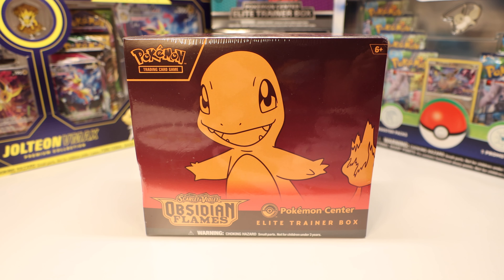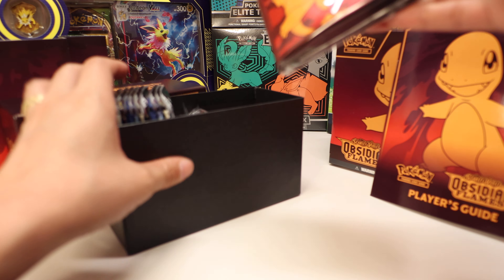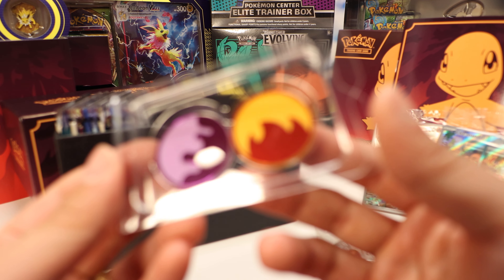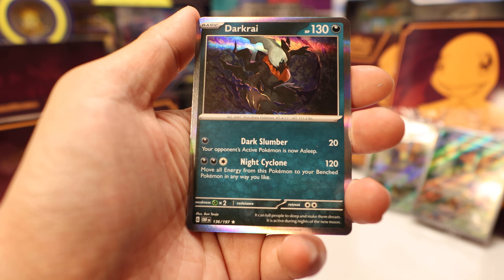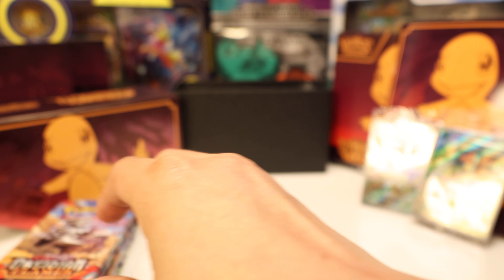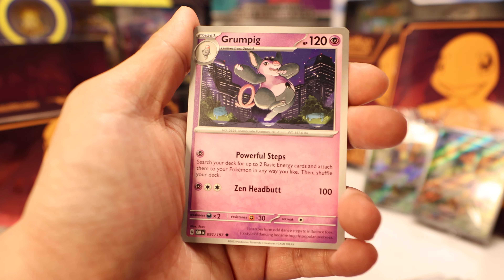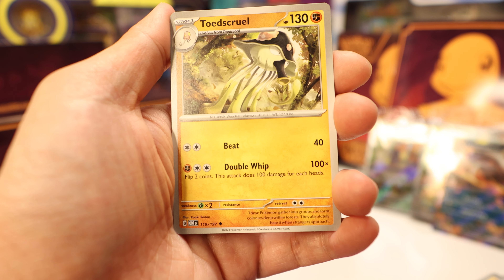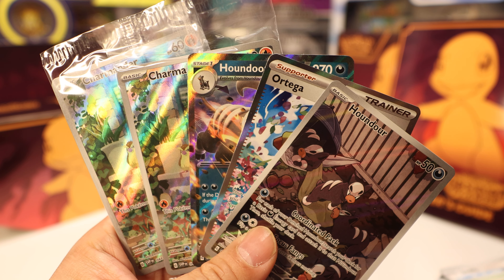[Pokémon] Obsidian Flames Pokémon Center Exclusive ETB Unbox!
Opening up the Pokémon Center Exclusive box and taking a look at the contents!